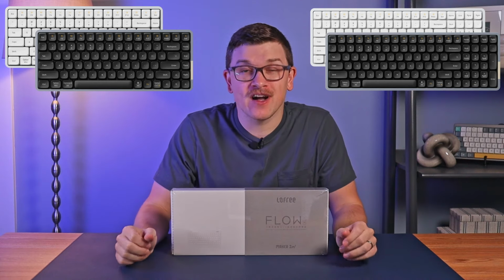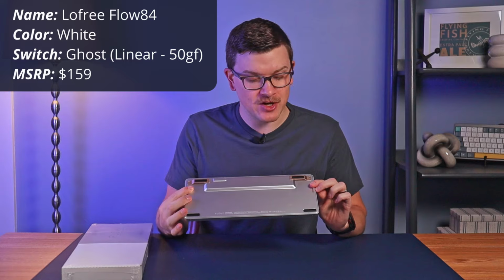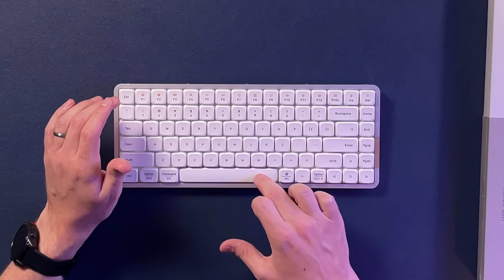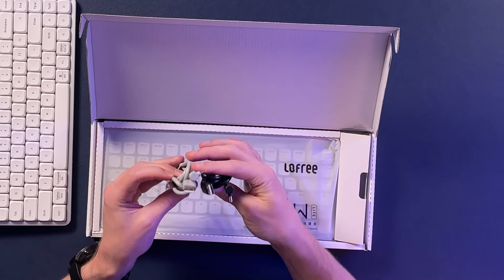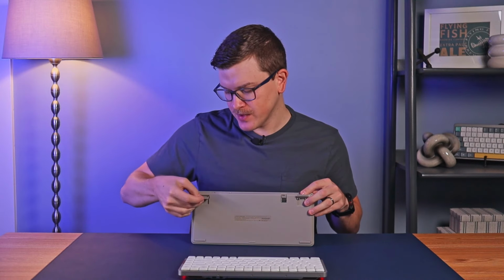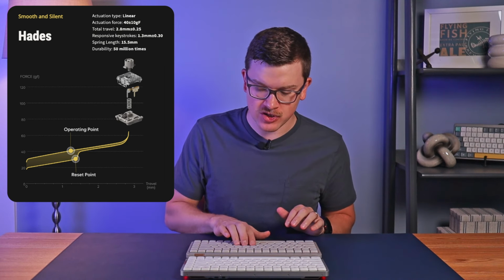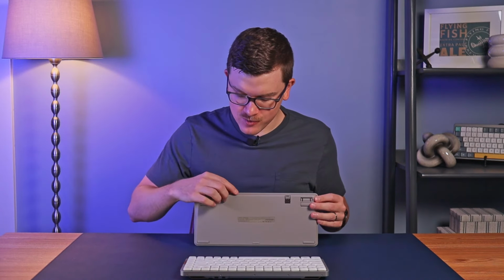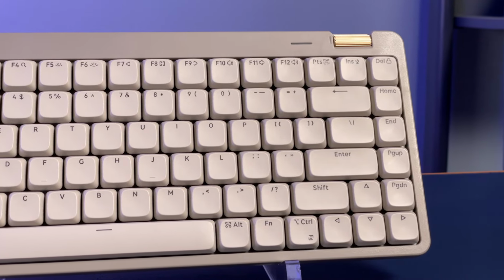Lofree Flow Lite: Unboxing and First Impressions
🤩 Check out a hands on with the just announced Lofree Flow Lite, the budget-friendly alternative to the Lofree Flow low profile mechanical keyboard!

Experience an unboxing and first impressions of the new Lofree Flow Lite. This updated, cheaper version of the successful Lofree Flow low profile mechanical keyboard makes a few key changes while maintaining the character that made the original Flow successful. Launching on Kickstarter on September 19th, 2024, the Flow Lite features a move to an ABS plastic body in lieu of the aluminum body used on the original. The body changes shape slightly, allowing for the addition of a volume knob on the top. Additionally, a new 1000Hz 2.4G USB receiver has been introduced in addition to the existing wired functionality and tri-mode bluetooth. This ensures that you can connect this keyboard in any way you wish. The last major improvement is adding adjustable feet to the bottom, allowing for either 3 degrees or 6 degrees of typing angle. You can pick up a Lofree Flow Lite in an 84 key (75%) model or 100 key (96%) version. They come in 3 color options: Off-White, Marble (Gray), and Flamingo (Pink). Finally there are two switch options: a linear option called Specter which is “light and delicate” or Hades, another linear option which is “smooth and silent”. This is an incredible evolution to an already popular keyboard. More content on both keyboards is coming soon.

👨‍💻 Tech I'm Using

⏱️ Timecodes:
0:00 Introduction
1:25 Flow: Unboxing
2:56 Flow: Impressions
4:37 Flow: Typing Test
7:46 Flow Lite: Unboxing
10:18 Flow Lite: Impressions
14:29 Flow Lite: Typing Test
17:11 Flow Lite: Volume Knob
20:07 Overall Thoughts